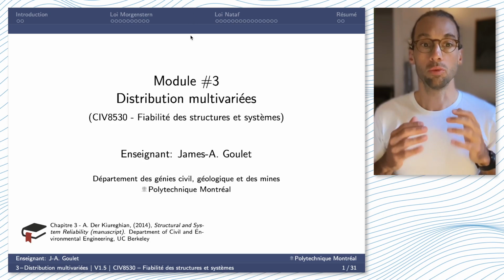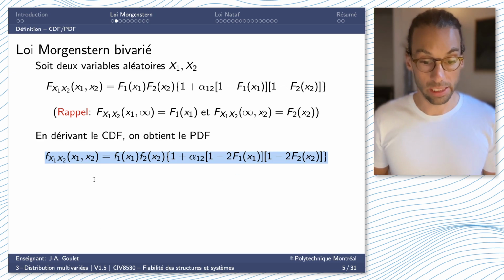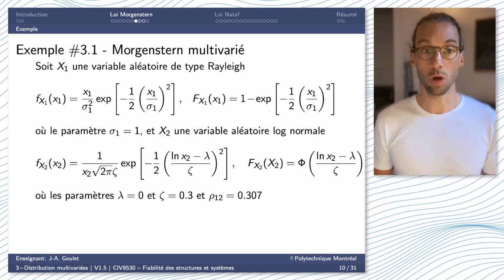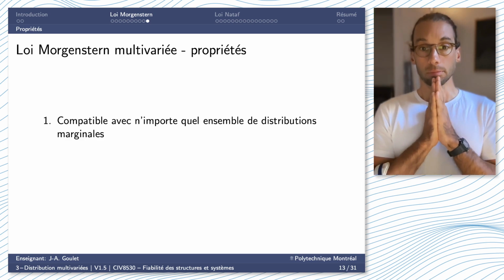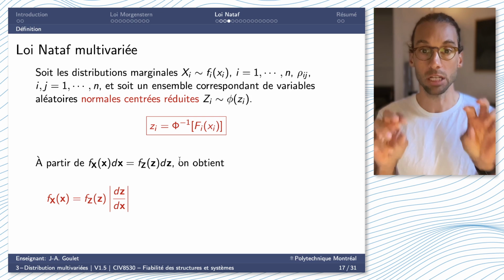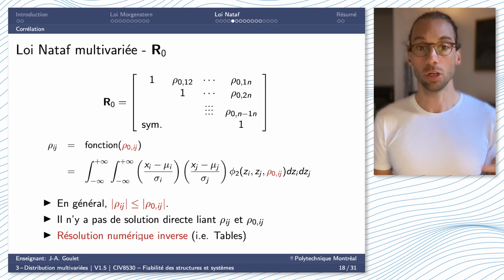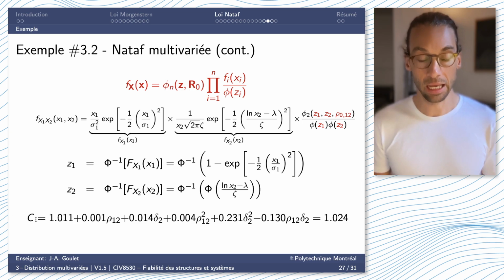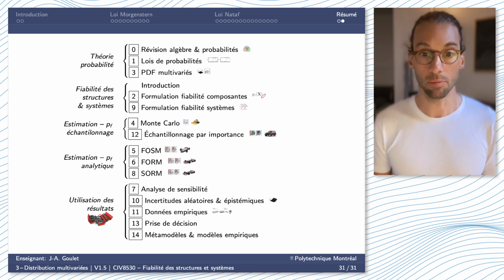M3 | Multivariate distributions | CIV8530 - Structural & System Reliability [English version]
This video presents how to model multivariate joint probability density functions for the context of structural reliability.

00:00 Introduction
01:52 Morgenstern method
12:34 Nataf Method
26:49 Summary